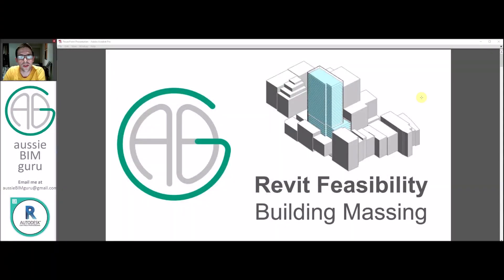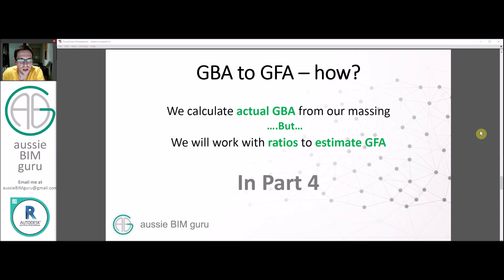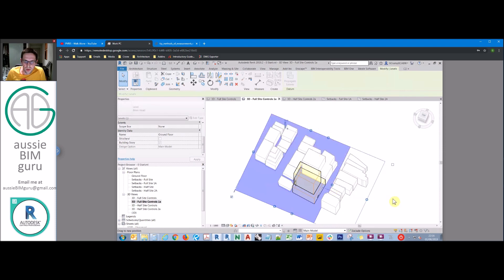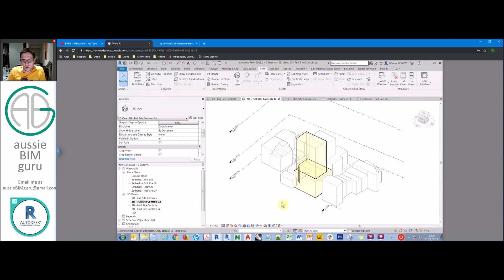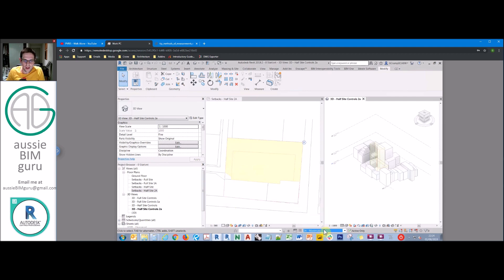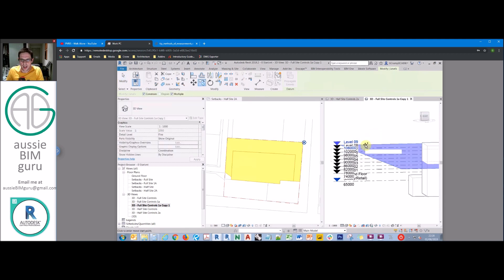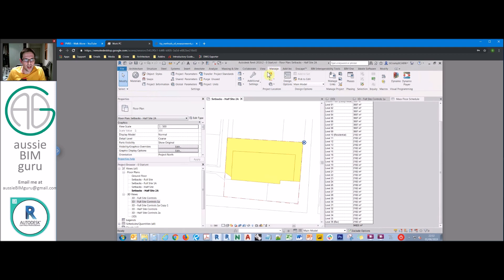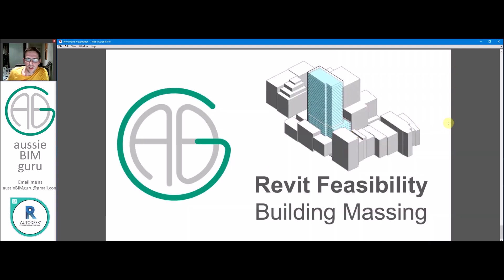Revit Building Massing (Feasibility Part 2)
In this video we continue on from part 1 where we set up site context and planning controls in our Revit feasibility study. We now look into testing the potential of our site using Building Massing. In the next part we will look further into design and massing options.